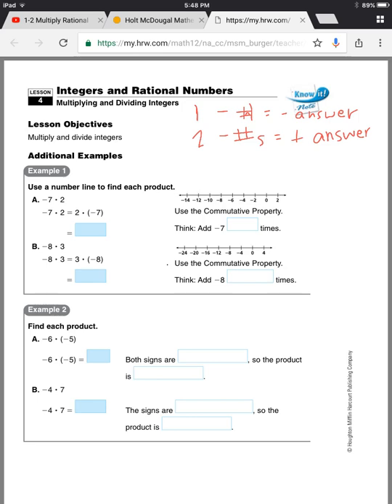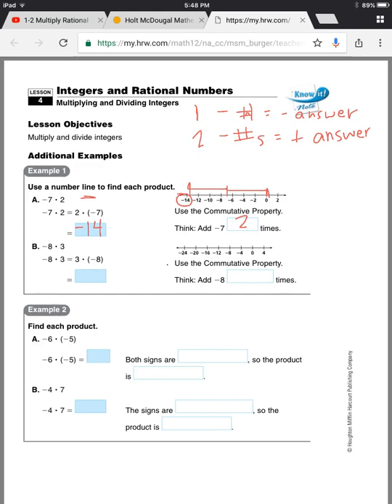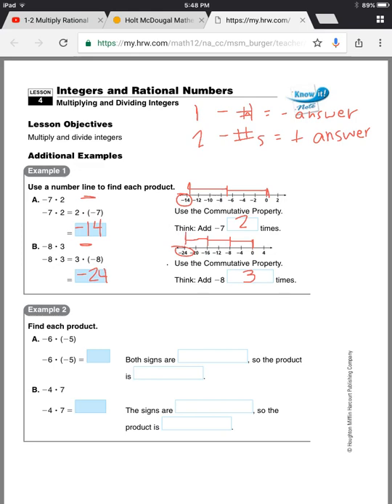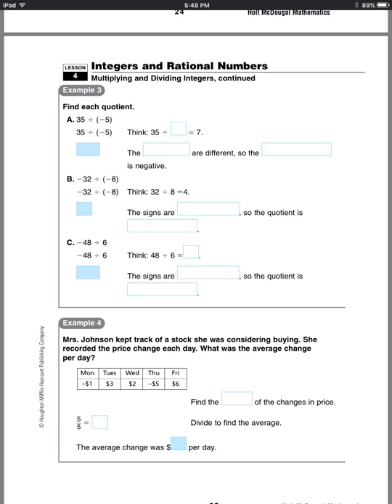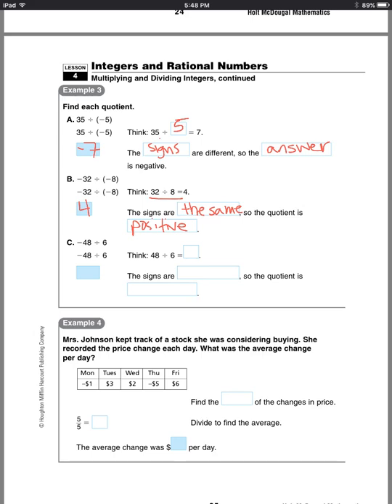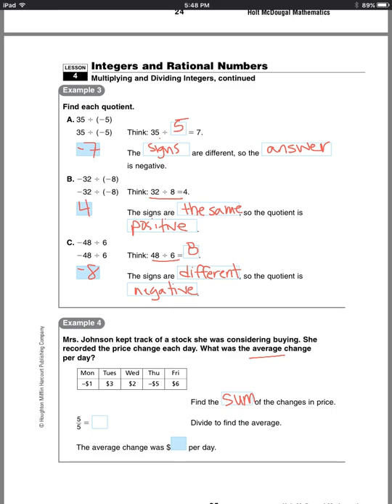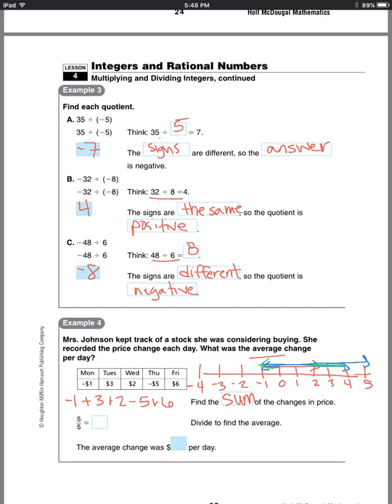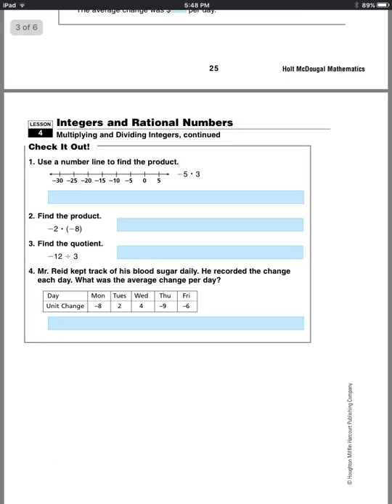2-4 Multiplying and Dividing Integers